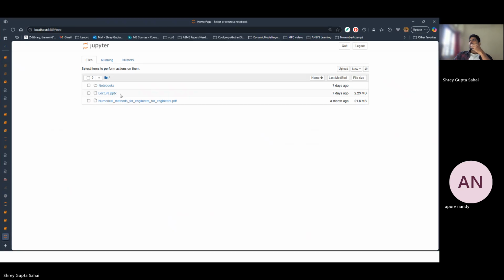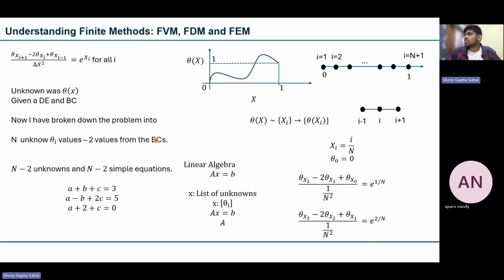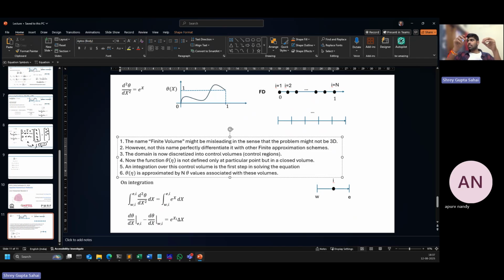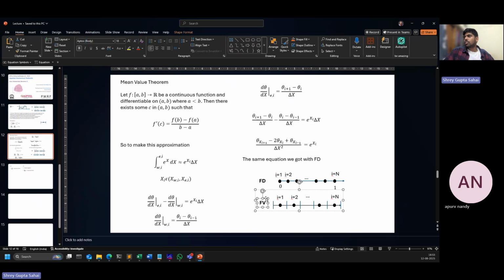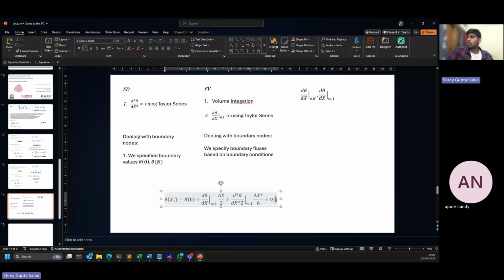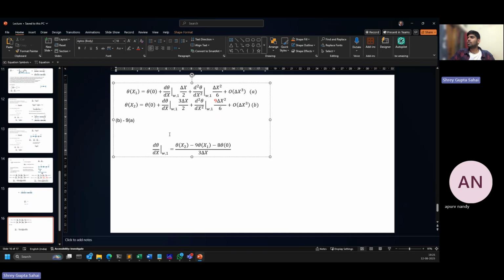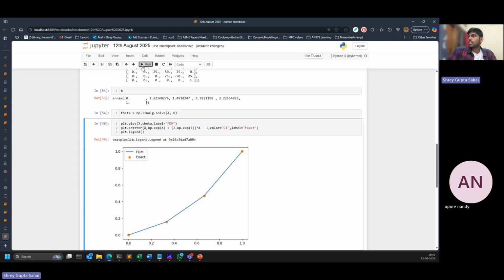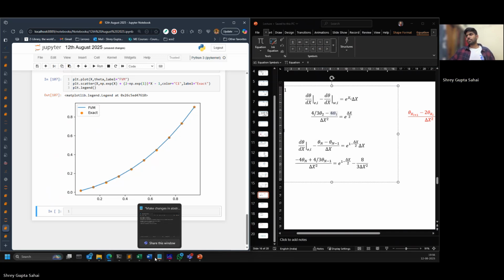Live Interaction Session 3 NOC25 ME97 Applied Numerical Methods